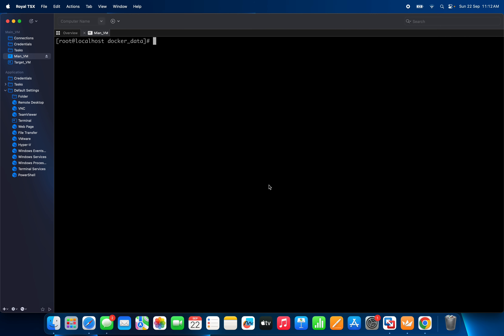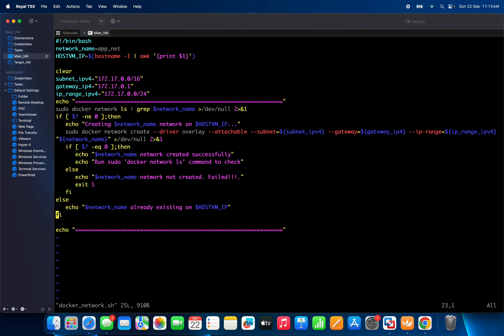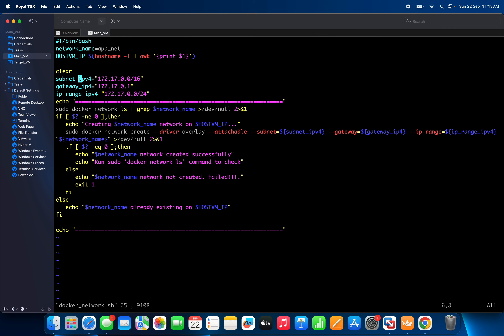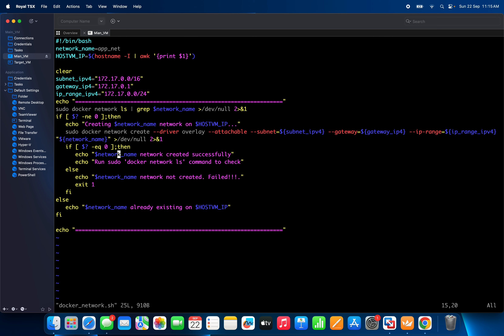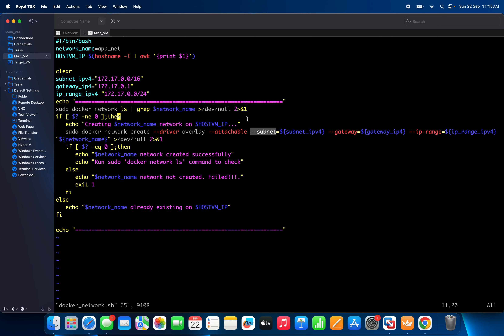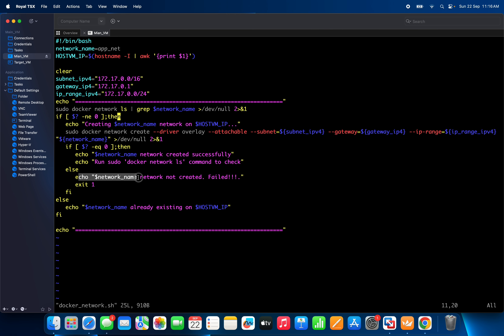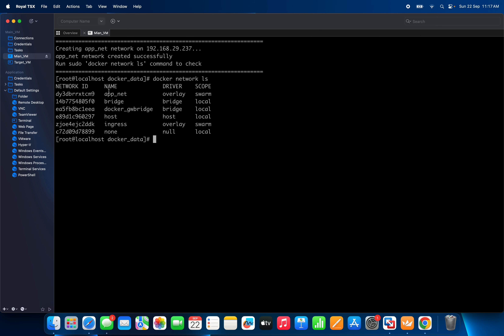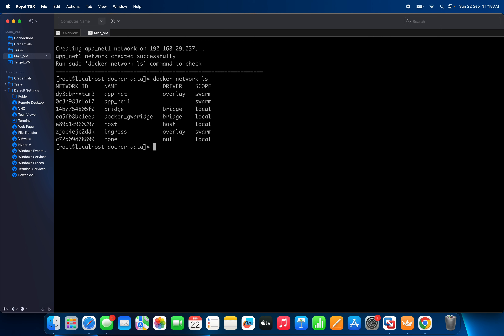How to create Docker Network | Docker Network create example | Docker Networking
This Video will help for create docker network. To create docker network, you can use the docker network create command.